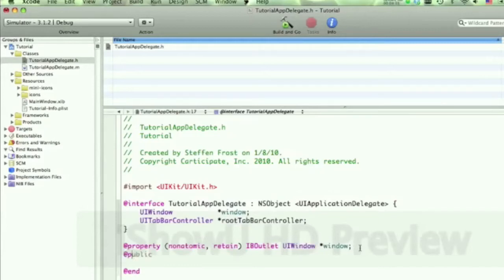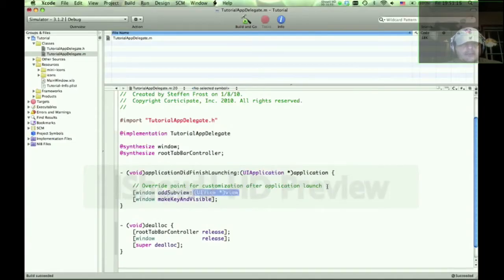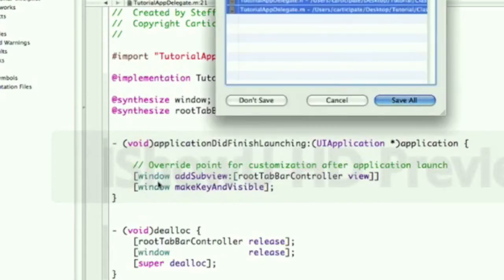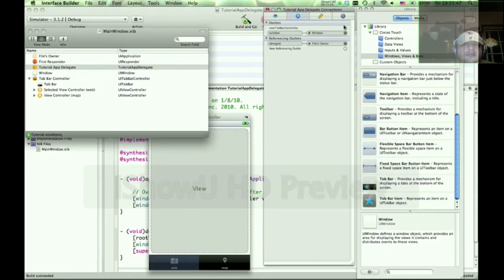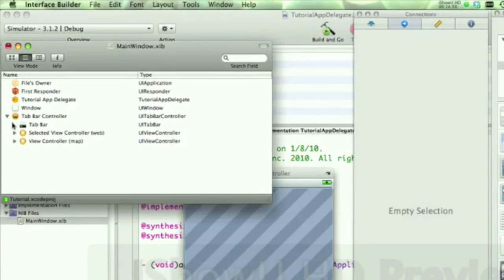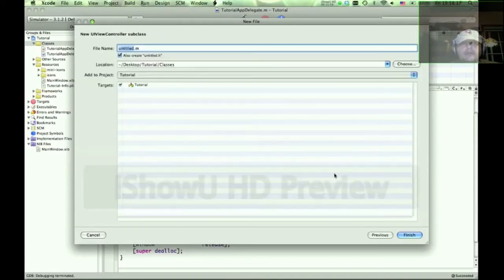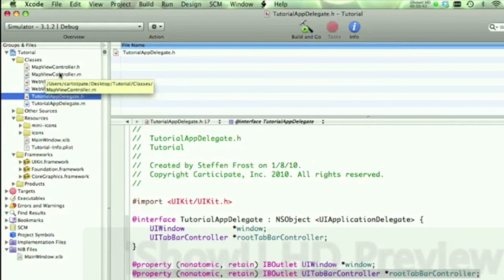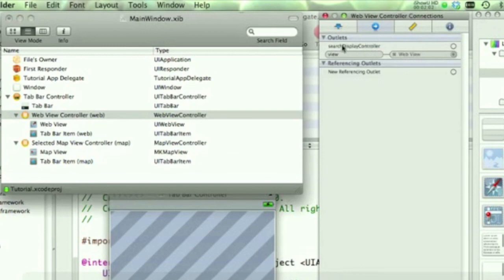iPhone SDK Tutorial - Part 2 TabBarController showing WebView and MapView.mov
Here we develop an application presenting multiple views using using a tab bar controller.  The tab bars presents a web view and a map view.  We also add icons to the tab bar items.

The video is a lengthy, and goes into more depth with explanation of what the code does.  Not just a how to, but also a how so.